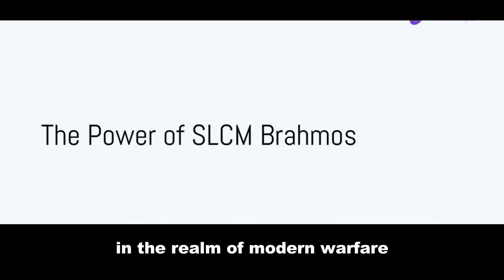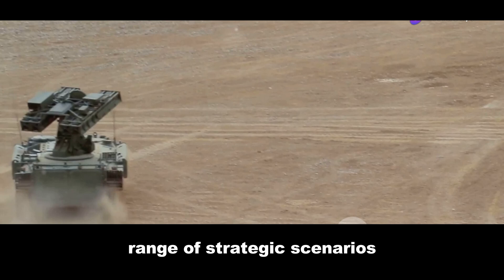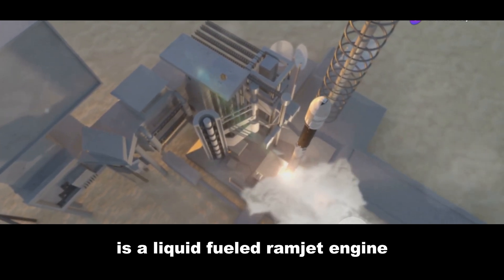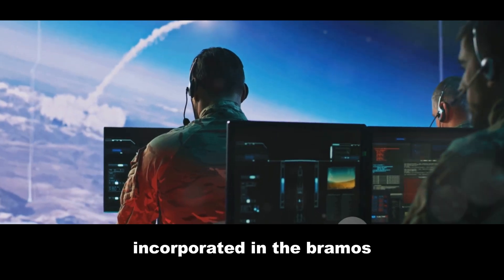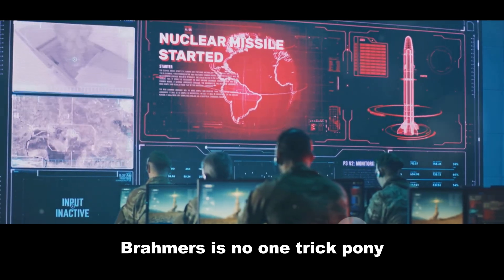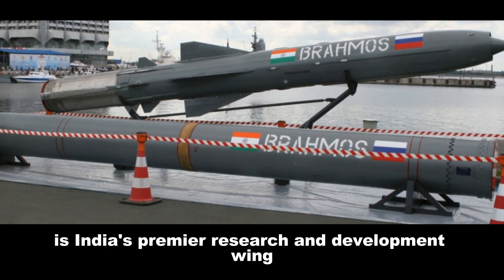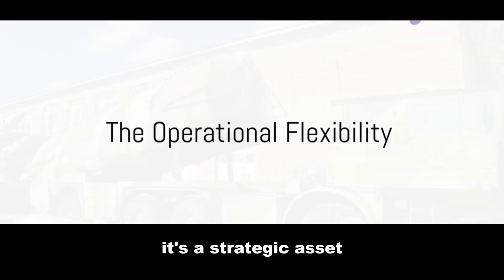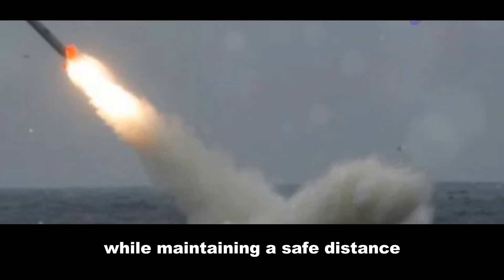BrahMos SLCM: The Supersonic Missile That Makes India a Force to Be Reckoned With 💥🇮🇳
The BrahMos Supersonic Cruise Missile System (SLCM) is a game-changer for India's defense capabilities. In this video, we'll delve deep into the BrahMos: its incredible speed, destruction power, and what makes it a crucial part of India's military arsenal. We'll also explore its impact on regional security and its importance in deterring potential threats. Get ready to be amazed by this technological marvel 🤯.